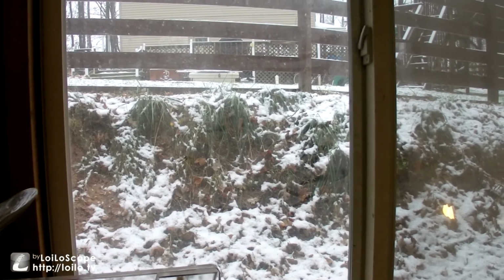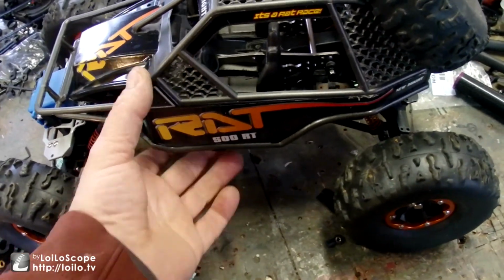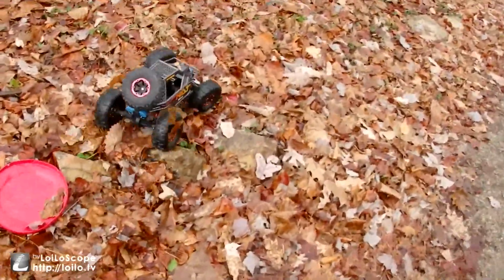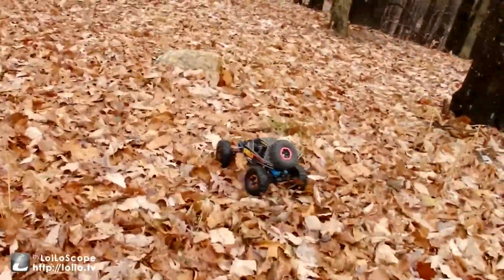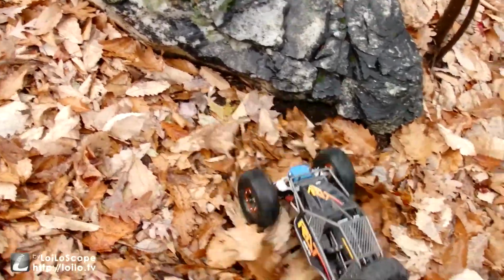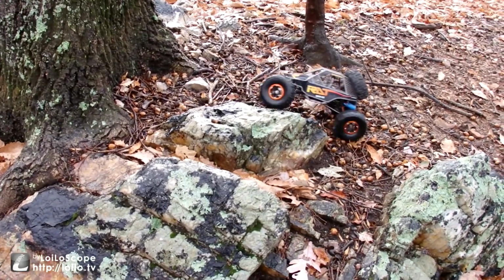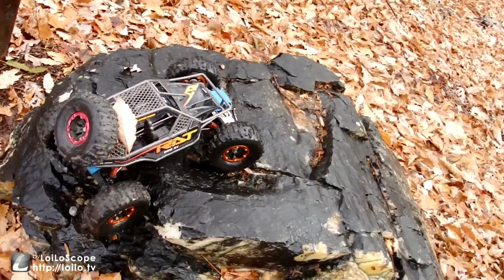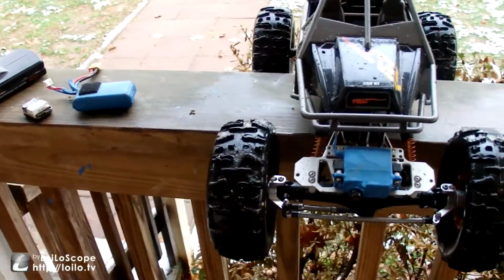FRINGE RC: Not a Yeti First Run AX10 Bouncer in the SNOWish Leaves n Stuff